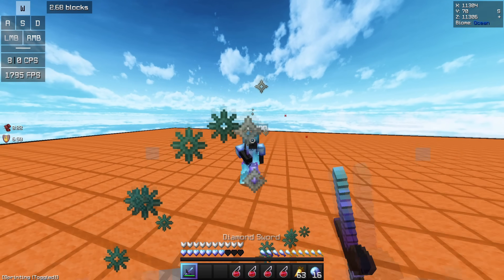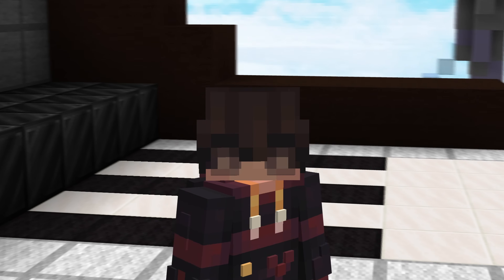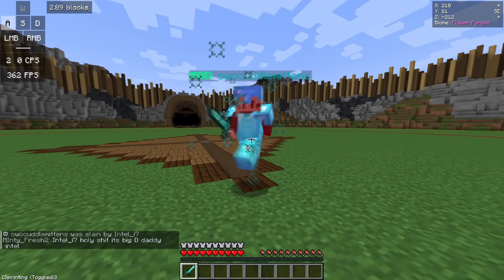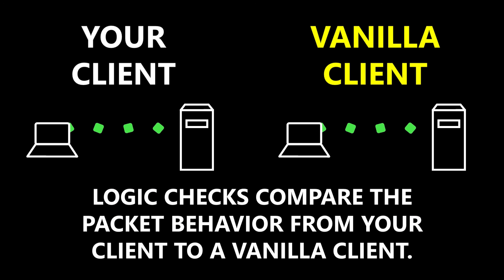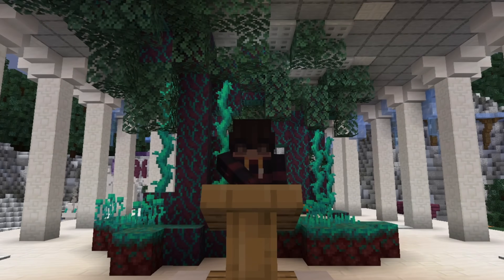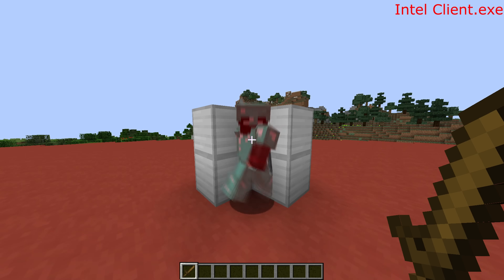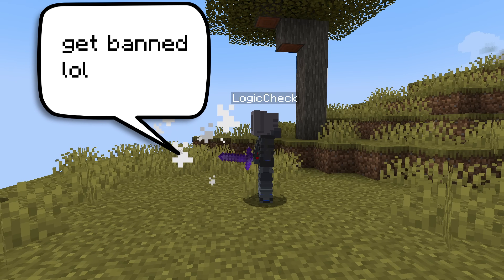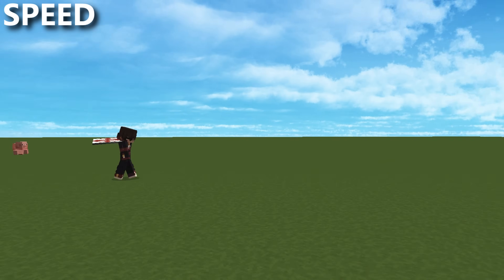How do Anticheats Work?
Hey everyone! In this video, we're going to be diving into the world of anticheats. I had to research a LOT to make this video... I hope you enjoy!

VIDEO INFO
►Follow @zuxt on Twitter, he made the thumbnail

►Main mouse
►Keyboard - Minutetech's custom keyboard
►Main monitor
►Second monitor
►Lighting 2
Check my latest video to see if any of this has changed!